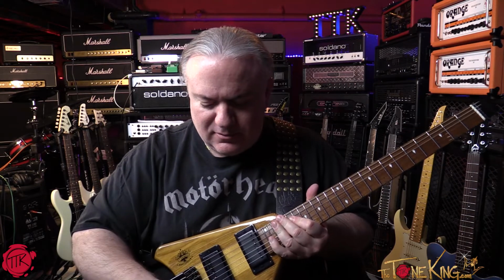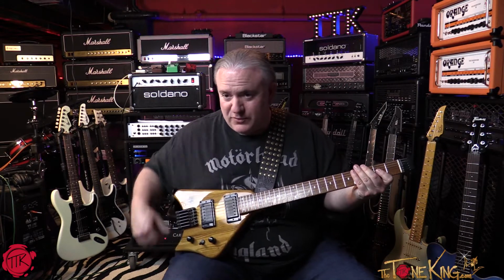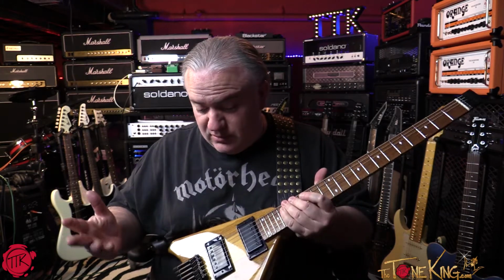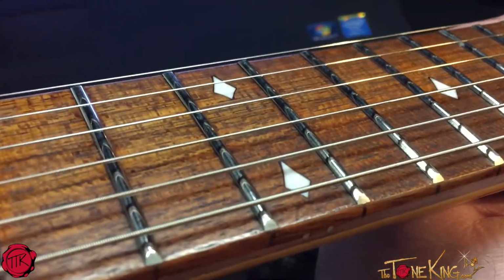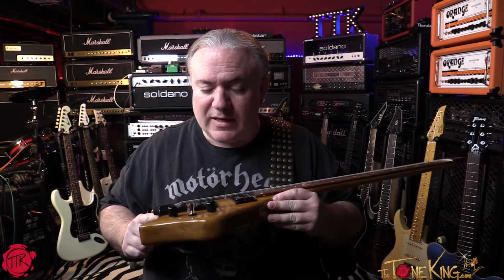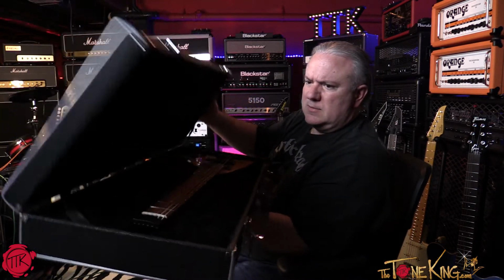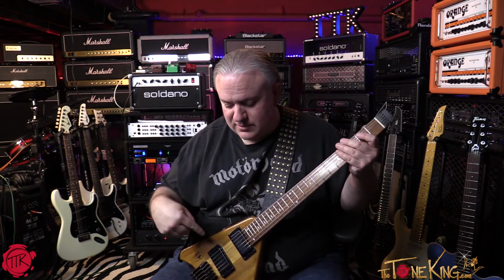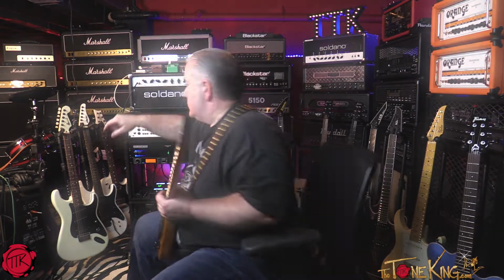Bootlegger Guitar The Tone King Review of Spade 2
Our Bootlegger Guitar Spade 2 demo by The Tone King. bootleggerguitar.com
Our Spade is the perfect travel and performance guitar. Full 25.5 scale 24 fret pro guitar.
We also offer the Ace bass sister guitar of the Spade.

We are a boutique guitar and amp company in Hermosa Beach California. Introducing the new Hounder, DeVille & Rye guitars